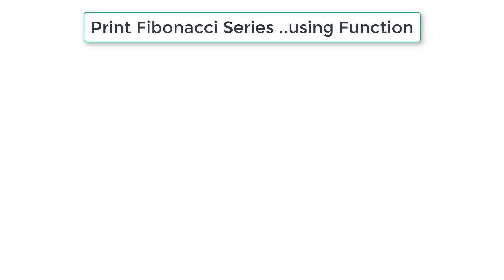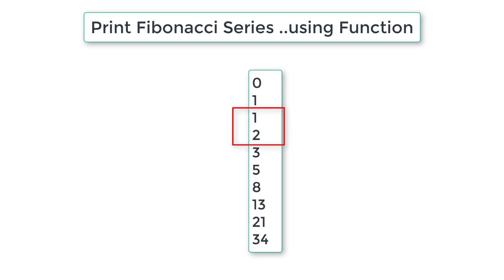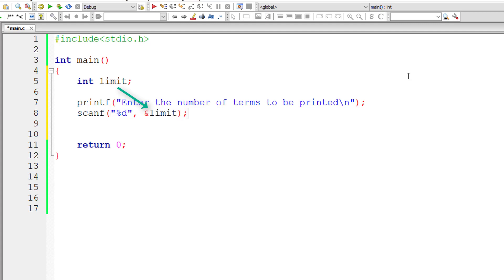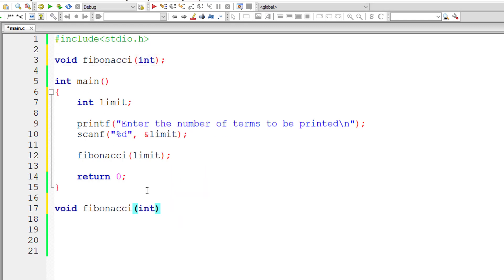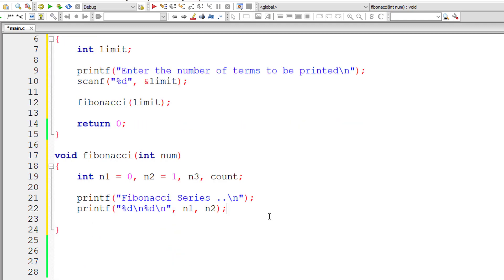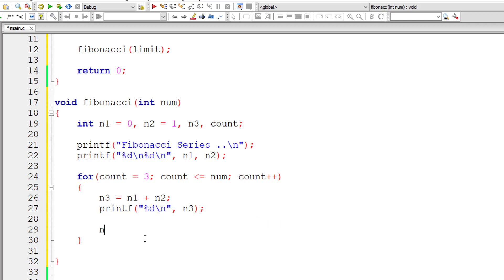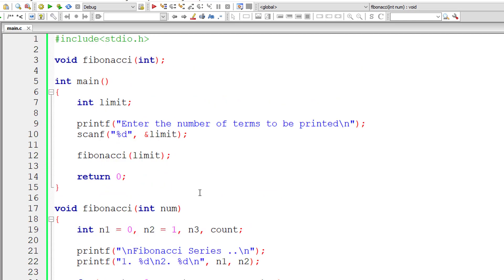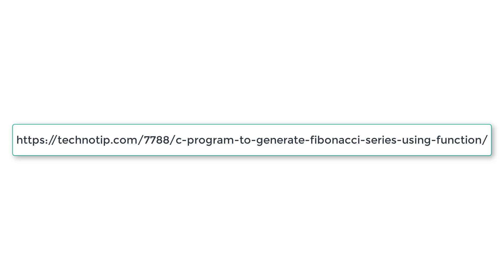C Program To Generate Fibonacci Series using Function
Lets write a C program to generate Fibonacci Series using function / method.

What Is Fibonacci Series ?
Fibonacci Series is a series of numbers where the first two Fibonacci numbers are 0 and 1, and each subsequent number is the sum of the previous two.

Below are a series of Fibonacci numbers(10 numbers):
0
1
1
2
3
5
8
13
21
34